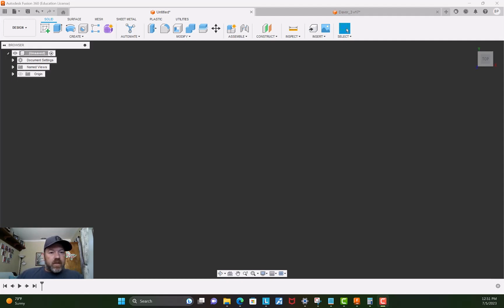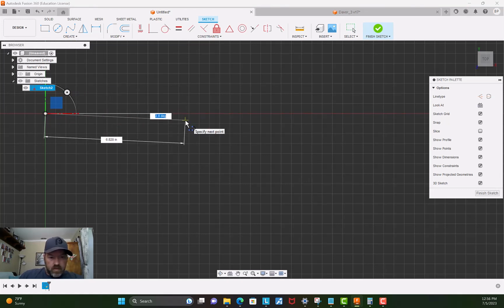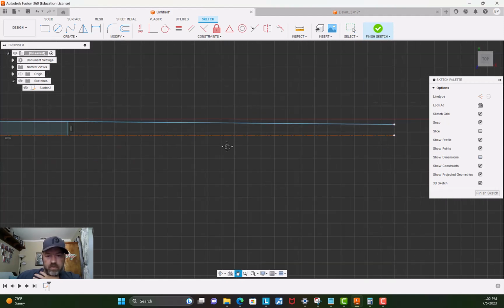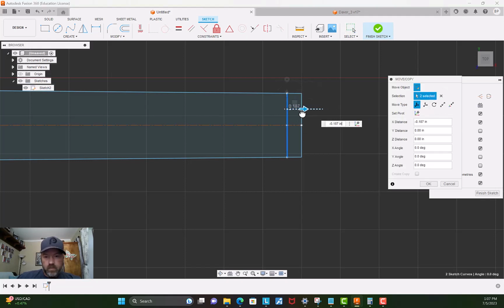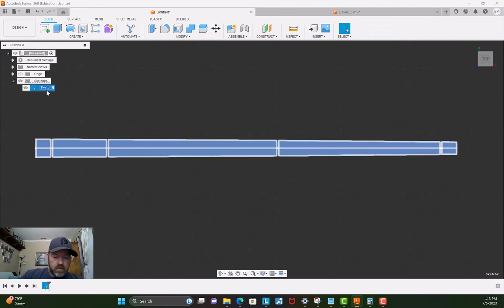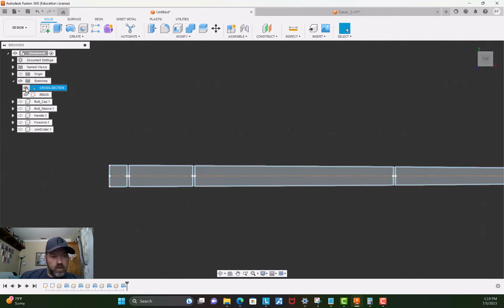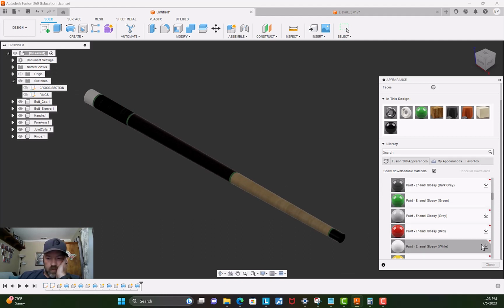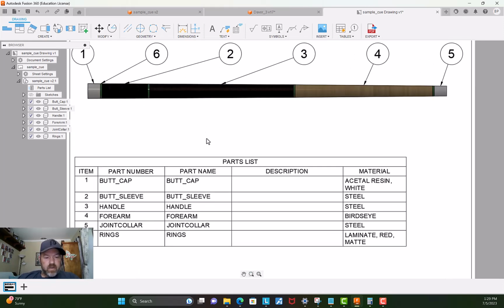Creating 3D Model of Cue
Fusion 360
00:00 Introduction
00:20 Marker 1